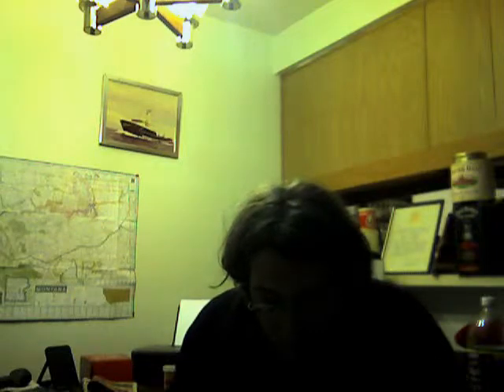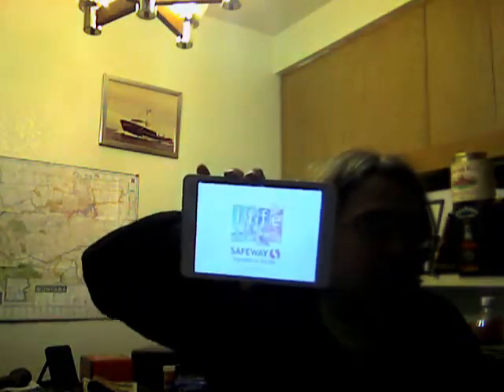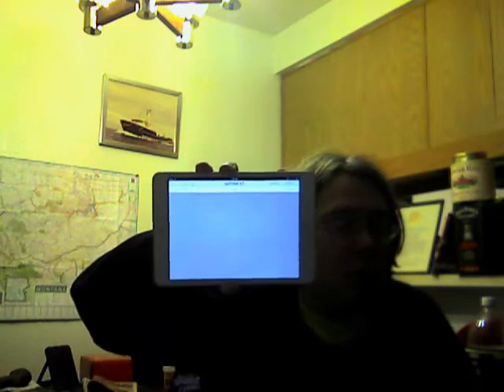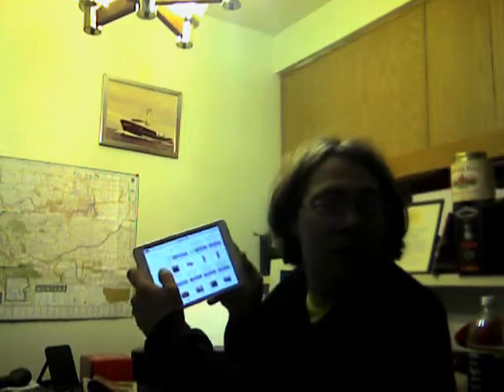Aeris Sky way how to eat cheap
this is my version on how to eat cheap.